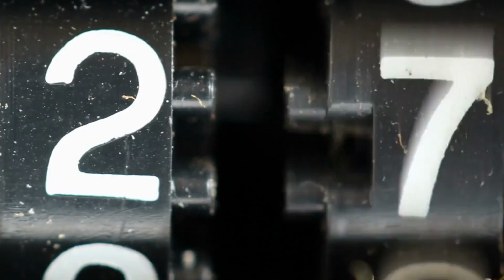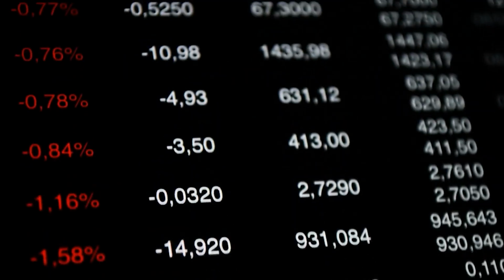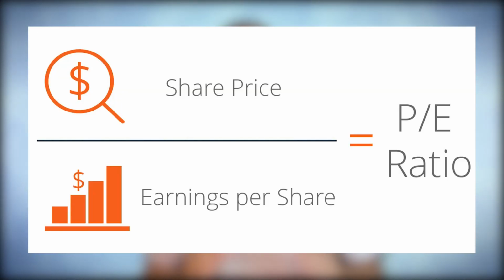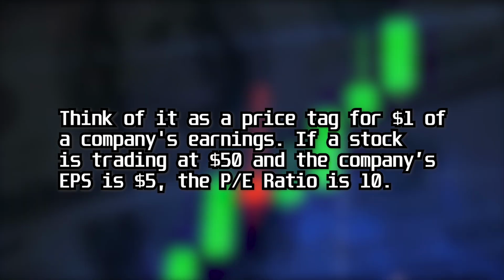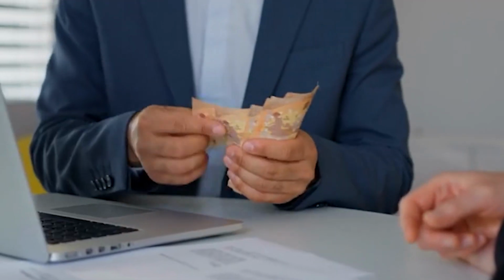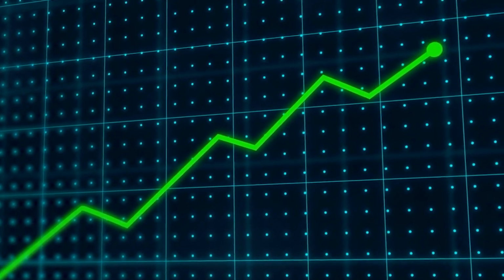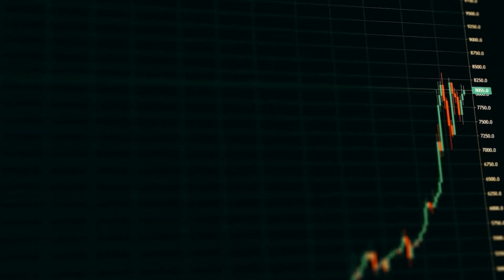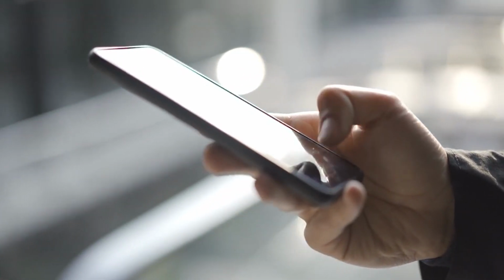A Beginners Guide To PE Ratios (How To Tell If A Sock Is Cheap Or Expensive)